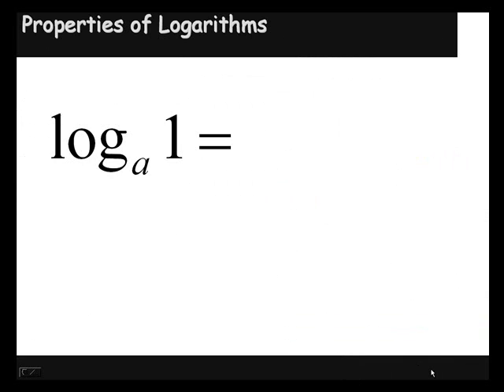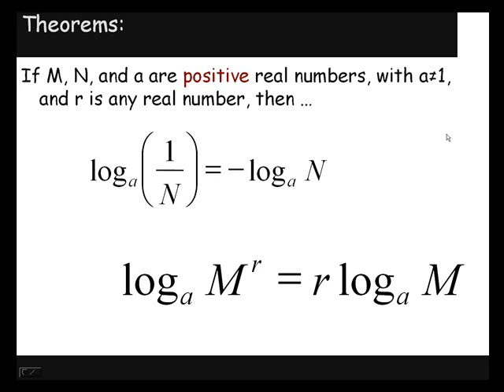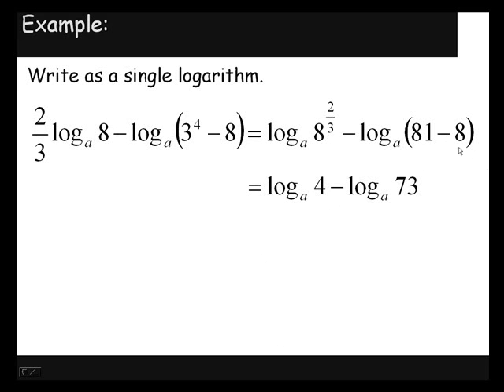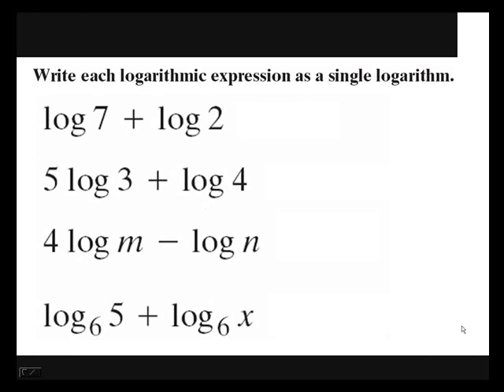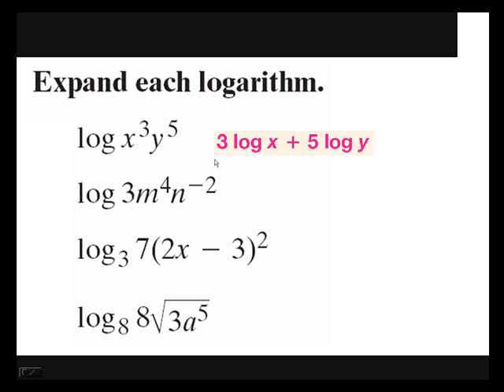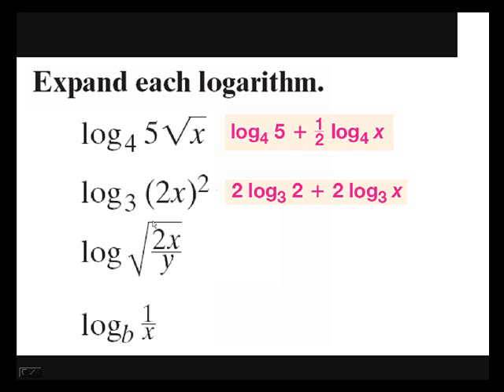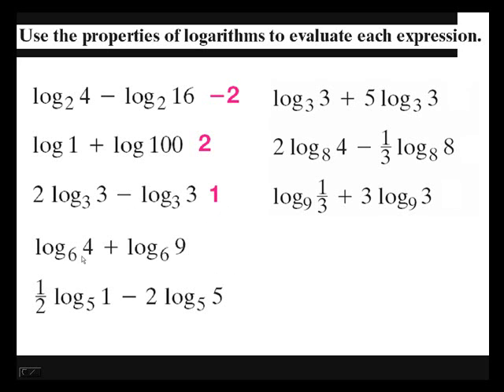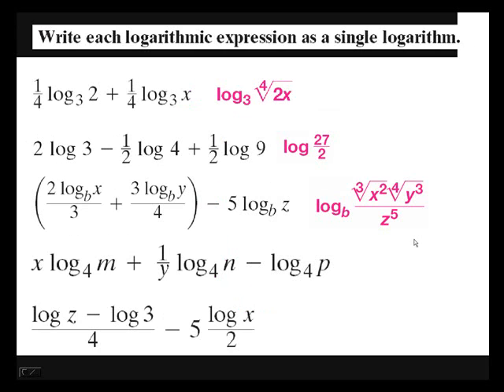AA 8_4 Properties of Logarithms.wmv